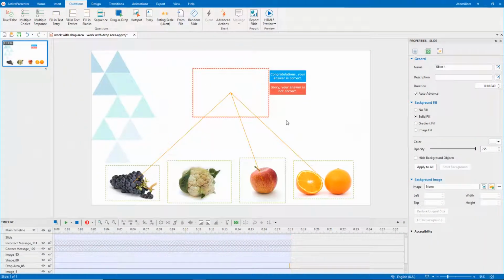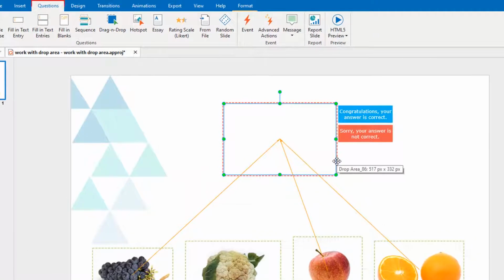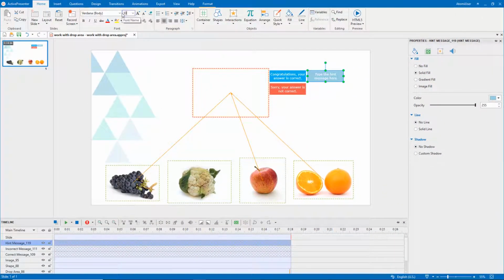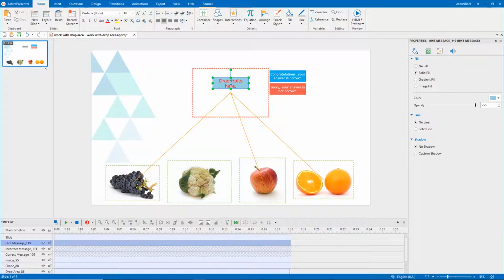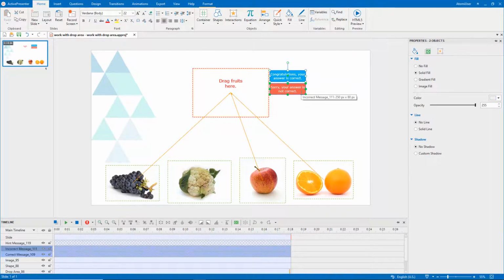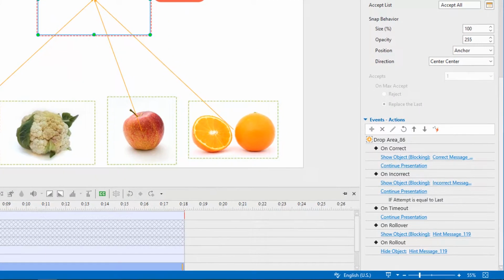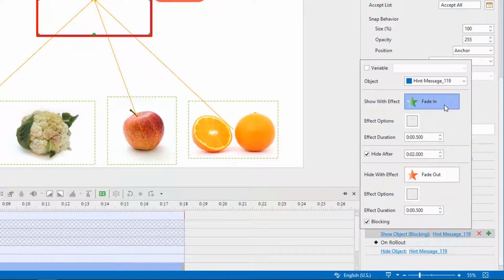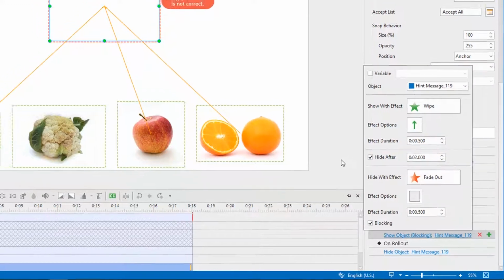How to Work with Feedback Messages - ActivePresenter 8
Feedback messages are used to provide learners with information when they interact with an interaction object in the HTML5 output. Let's see how to work with them.